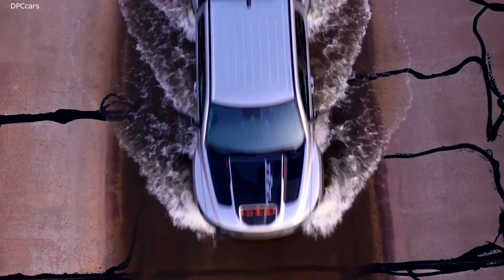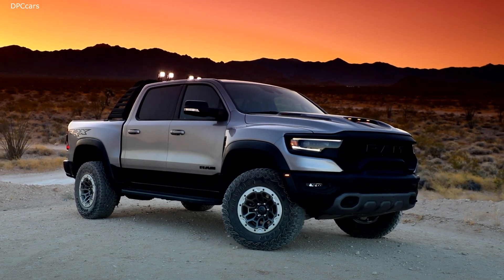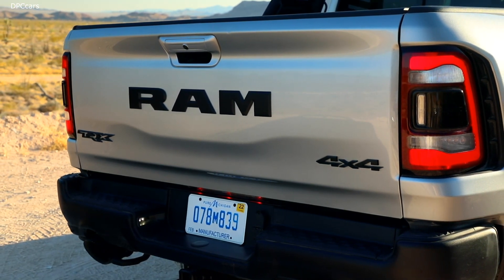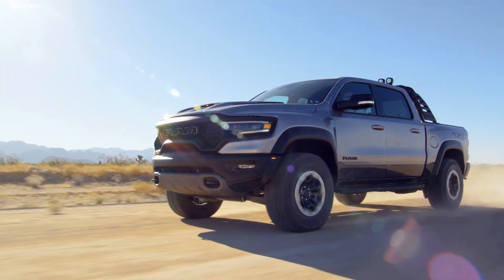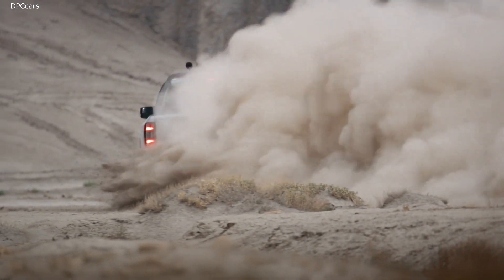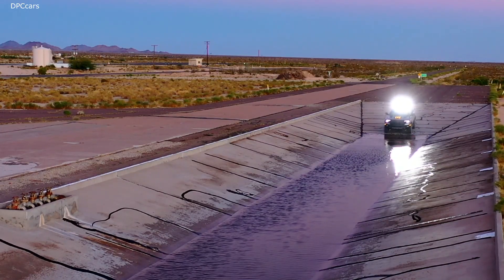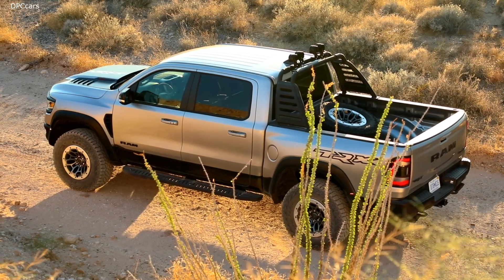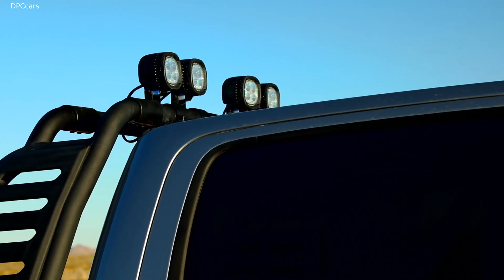2021 Ram 1500 TRX Truck With Mopar Parts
Mopar will offer more than 100 factory-engineered, quality-tested performance parts and accessories for the all-new 2021 Ram TRX and more than 600 across the entire 2021 Ram Truck brand lineup.

Specifically developed for the all-new 2021 Ram TRX, available Mopar products will feature active-lifestyle, truck-capable performance accessories, including off-road lights, beadlock-capable wheel rings, off-road rock rails, the RamBar, a bed-mounted spare-tire carrier and much more. Additional detailed information on Mopar’s offerings for the all-new Ram TRX will be made available closer to launch.

Unlike any other aftermarket offerings, Mopar parts and accessories are backed by a full factory warranty. Mopar products are created in close conjunction with the Ram Truck brand, engineering and Product Design Office teams for development, testing and validation. Strict standards and factory-exclusive data — information not available to the aftermarket — are used to seamlessly integrate Mopar parts and accessories in order to deliver proper fit, finish and quality right down to the color, grain, and appearance of each product.